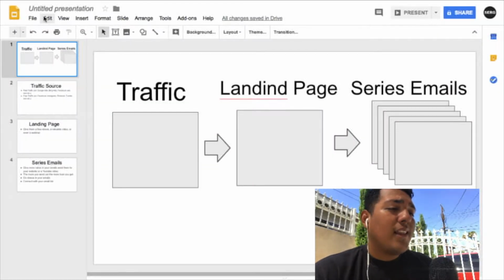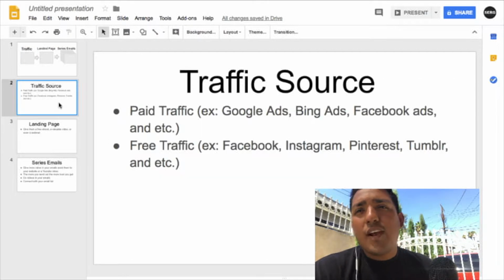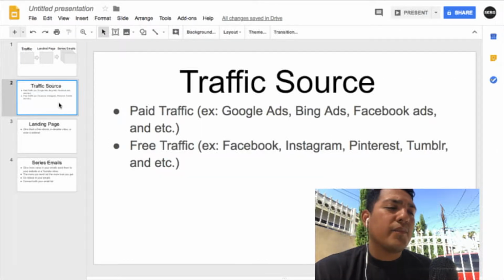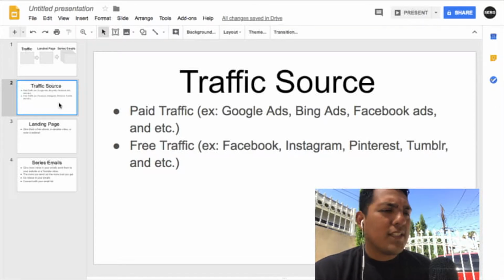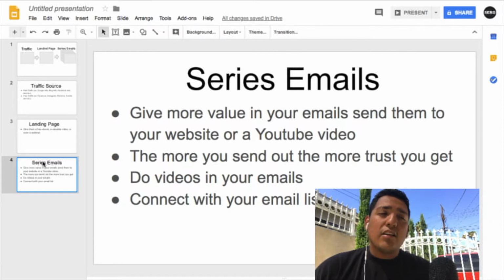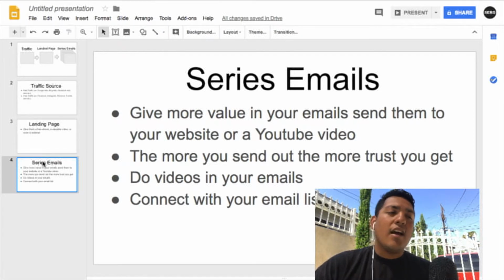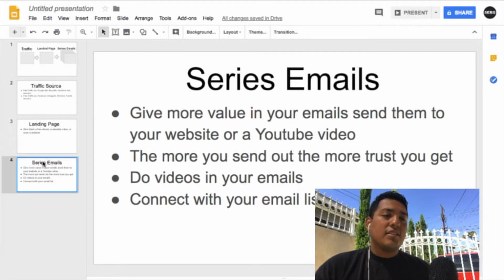How To Build An Email Fast & Easy! (Step-By-Step)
In this video, I show you how to build an email list fast & easy step by step never seen before method! So stay tune.

I spent a lot of time on this video so please THUMBS UP and COMMENT if you found it helpful :-)

For ALL Entrepreneur, No matter if you are a youtuber, instagram influencer, affiliate marketing, ecommerce, and etc. You will need to be to build an email list fast & easy for your online business to build a relationship with your audience.

Best Free Books That helped me Reach  $500 A Day!